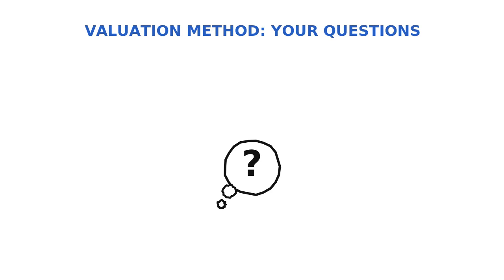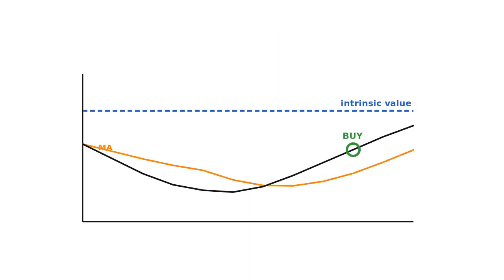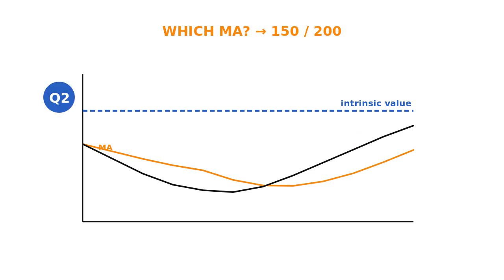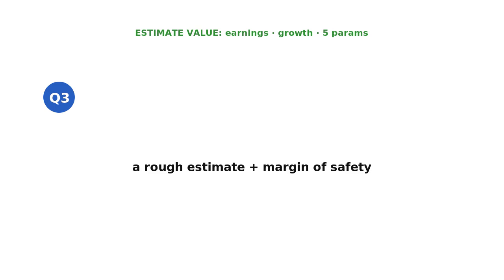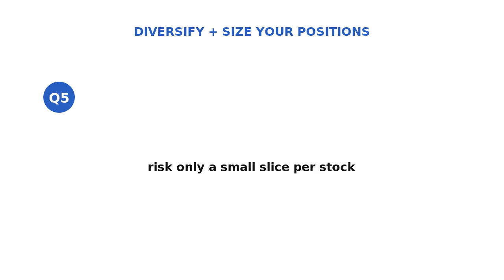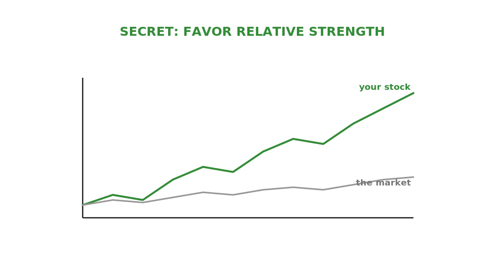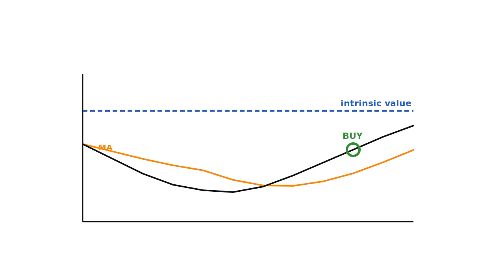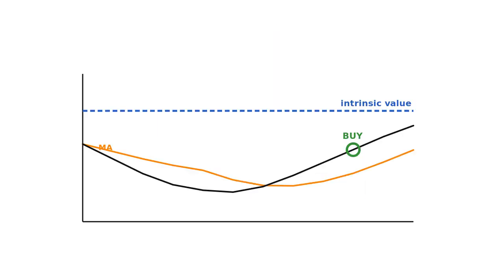Mastering the Stock Market 59: Best simple Valuation Method — Secrets & Your Questions Answered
Last episode we learned Micha's core method — buy a good business below its intrinsic value, then wait for the chart to confirm the turn. It's powerful, but it raises a flood of practical questions. So this episode is pure answers: the secrets and the most common questions viewers ask about actually using the method in real life.

In plain English with simple doodles, we answer: (1) What software do you use for the charts and moving averages? — TradingView; (2) Which moving averages, exactly? — the medium/long ones like the 150 and 200 that define the trend; (3) How do you actually estimate intrinsic value? — earnings, growth and the value parameters we built earlier, aiming for a rough number with a margin of safety, not false precision; (4) How long do you wait for confirmation, and what if it never comes? — you wait, and if it never confirms you simply never buy (no FOMO — the method's power is how many bad trades it stops); (5) How many stocks and how much each? — diversify and size positions so any one is survivable. Then the real secrets: favor a cheap, confirming stock that also shows relative strength (it's beating the market), and above all, demand BOTH gates every single time — the edge evaporates the moment you cheat. Plus the honest caveats, and the index throughline.